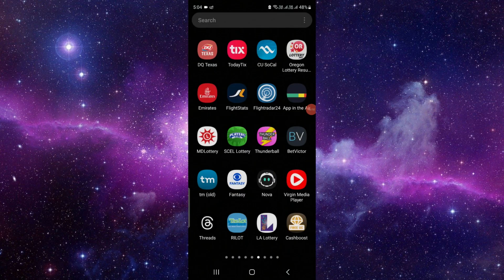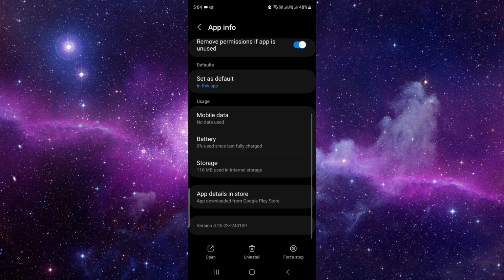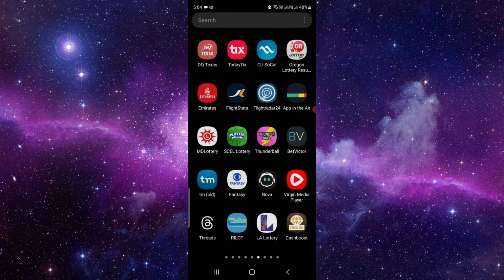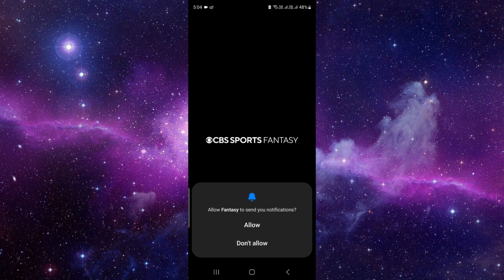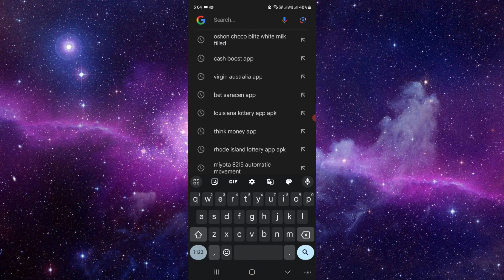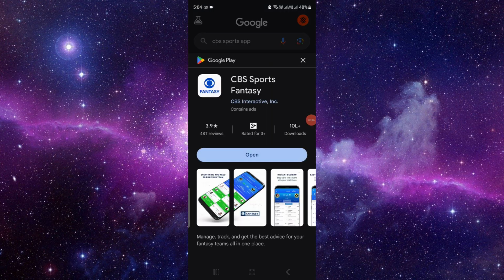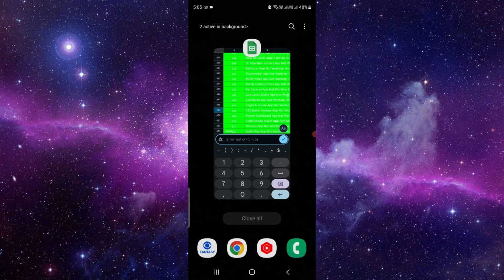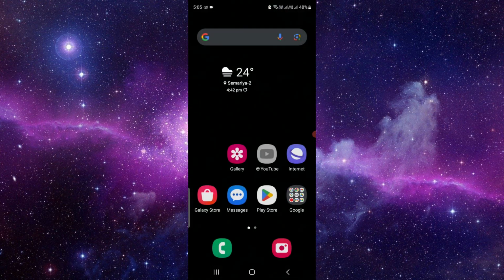✅ How to Fix CBS Sports Fantasy App Not Working 2024 (Full Guide)